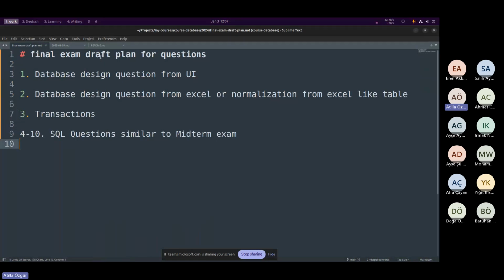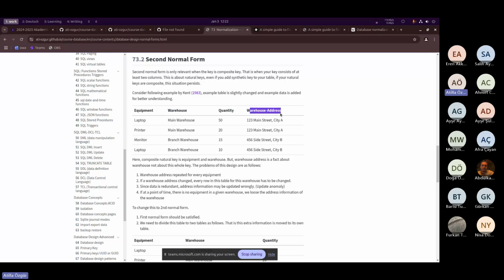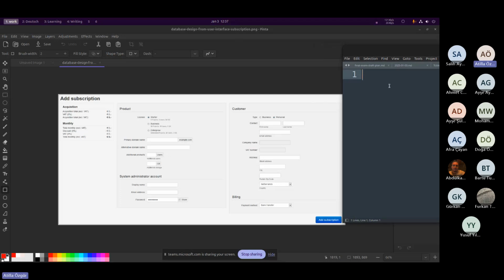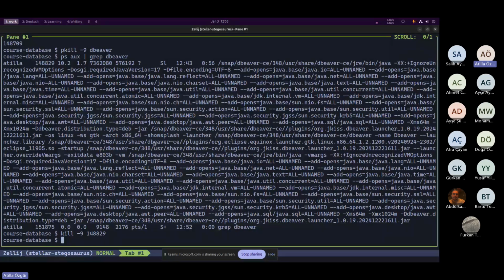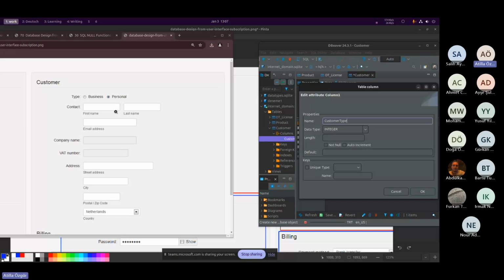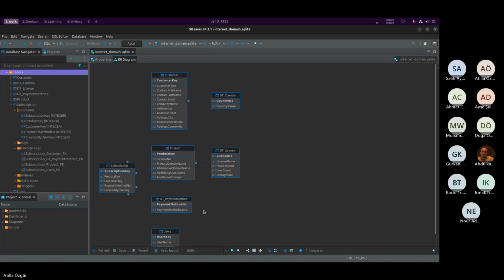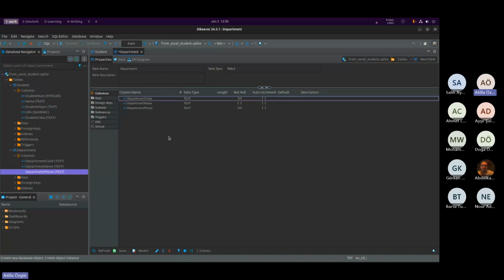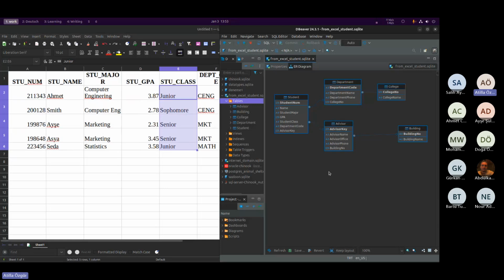CENG 351 Review Lesson 01 in 2025 01 03 Normalization,Database design from User Interface and Spread